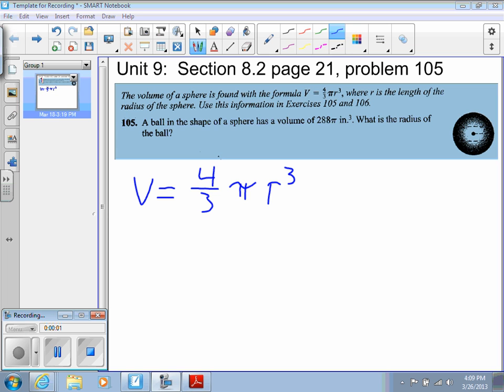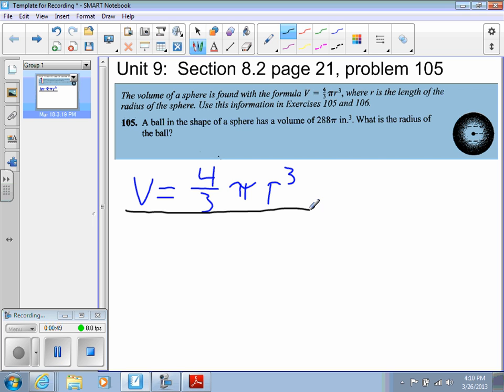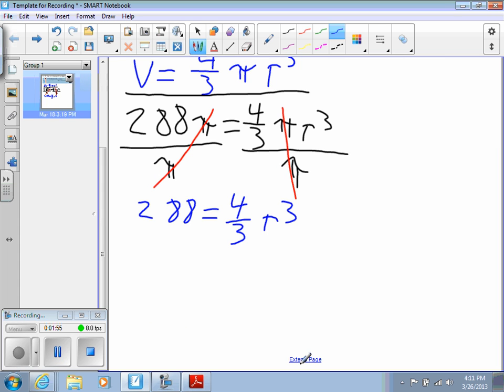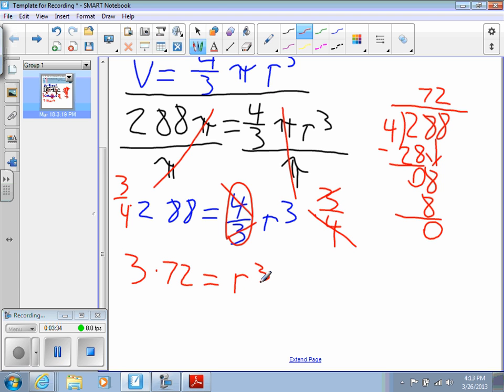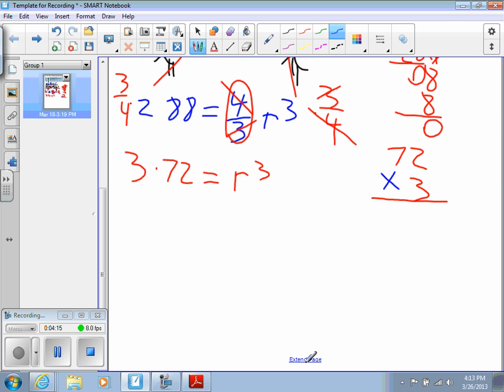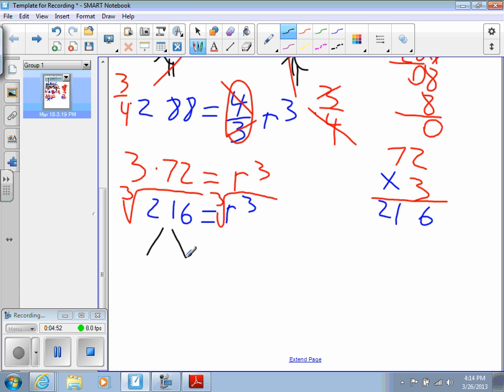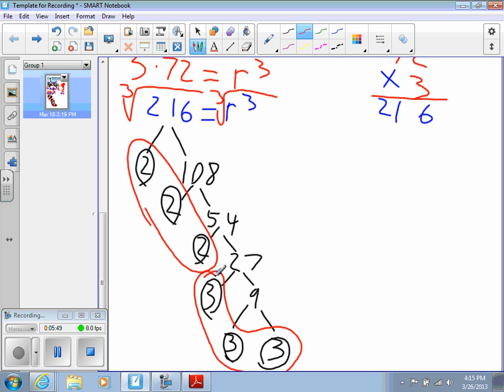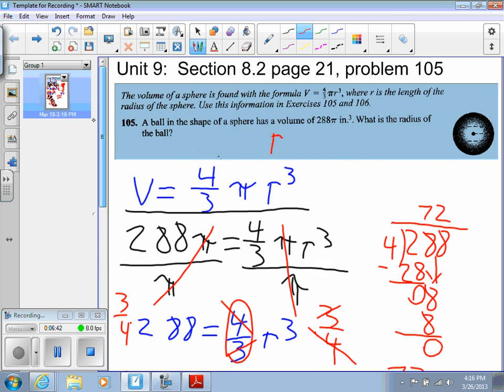U 9 8.2 p21 #105